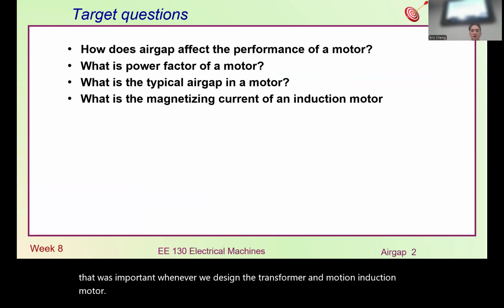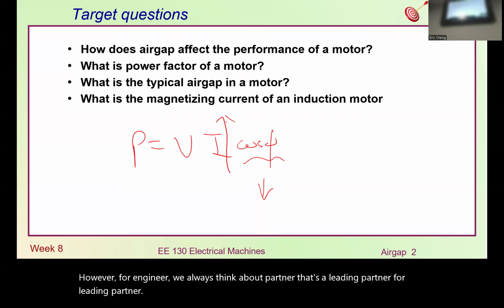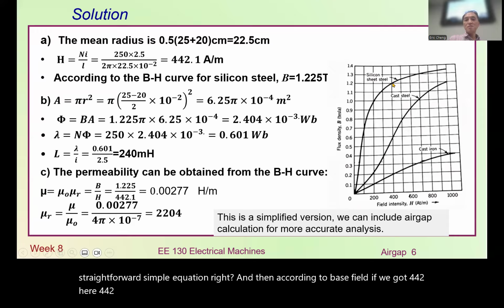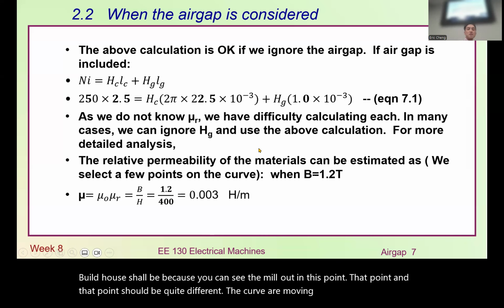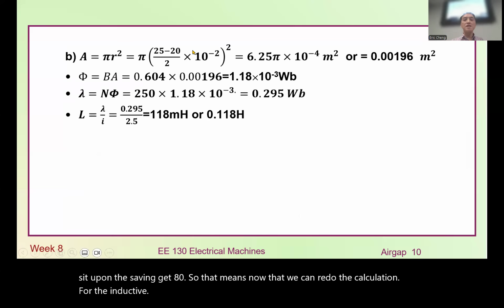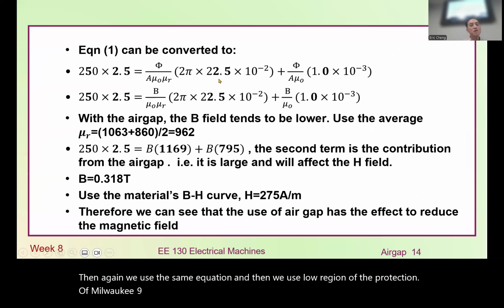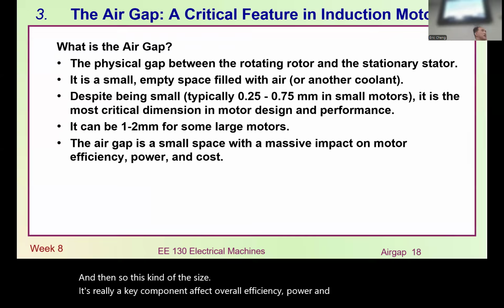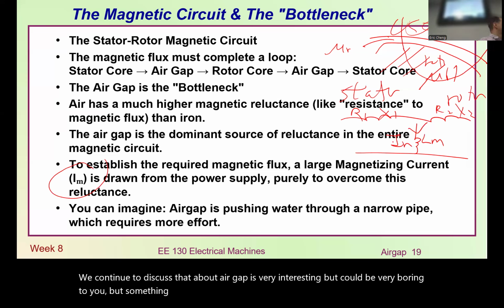Wk8 IM Airgap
Week 8 lecture on Induction motor - issue of Airgap